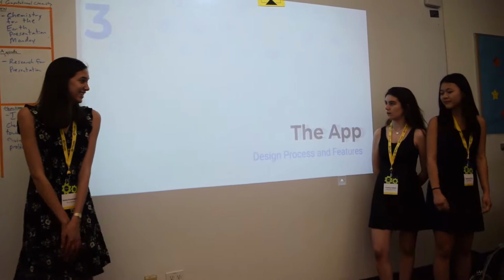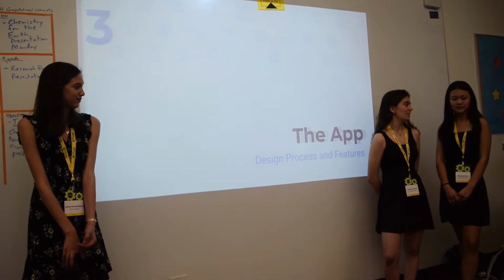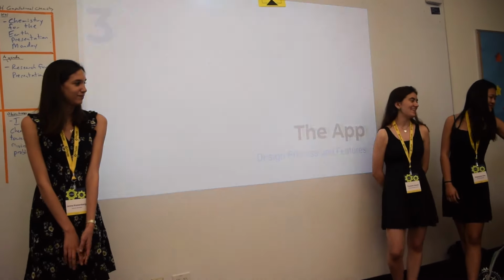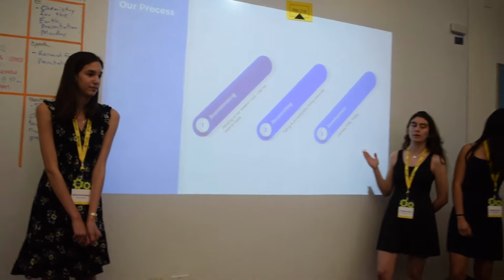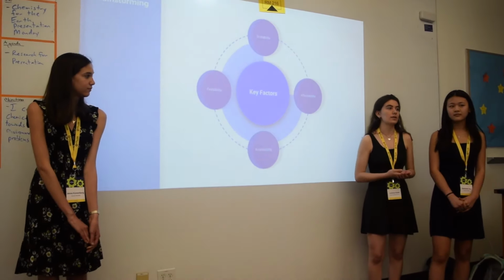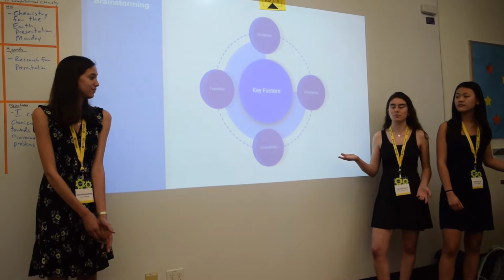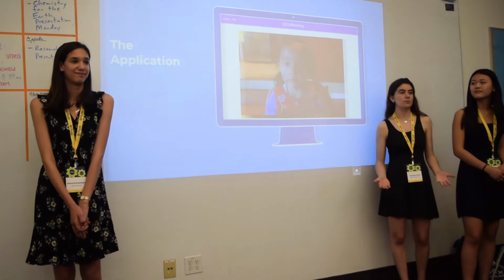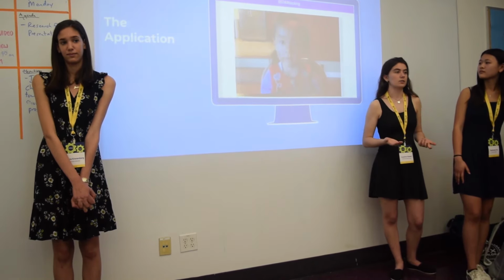SSTARtracking - Archer symposium presentation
We received a STEM research grant from Archer's RISE award program.  Our project is aimed at children with autism; many children with autism struggle with making eye contact, preventing them from interacting and connecting with others. The beta web application that we have developed uses eye tracking technology and seeks to improve eye contact and social skills.  - Coco Kaleel, Jenna Kronenberg, and Stephanie Cho.